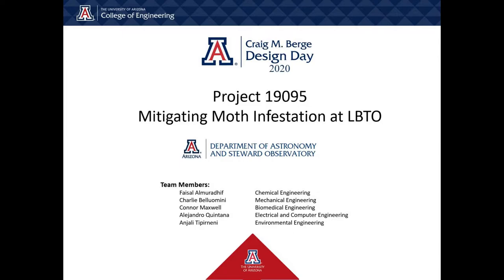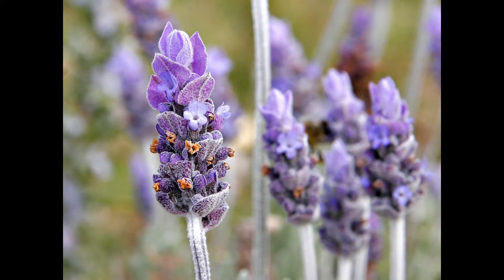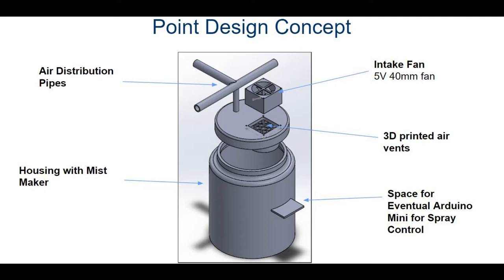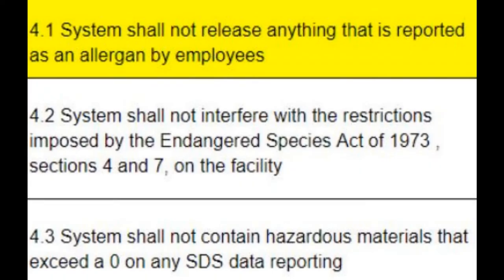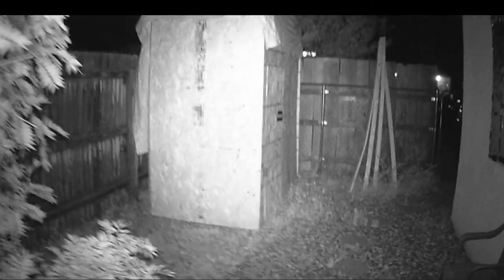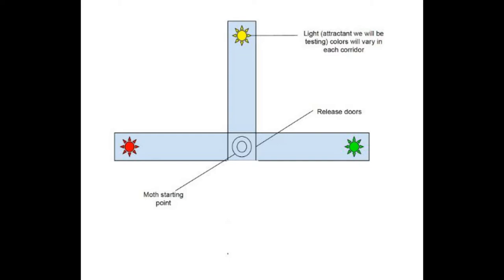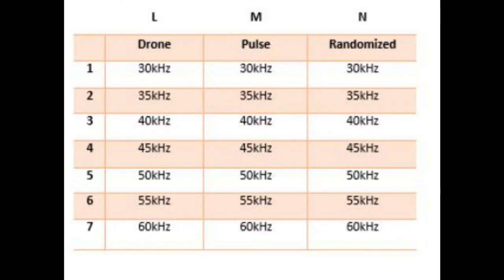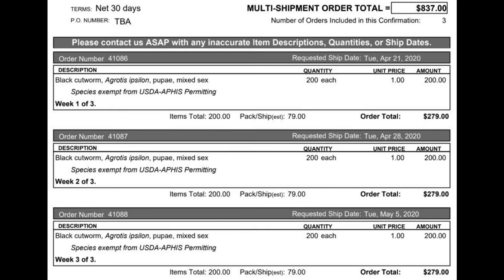Team 19095 - Mitigating Moth Infestation at Large Binocular Telescope Facility